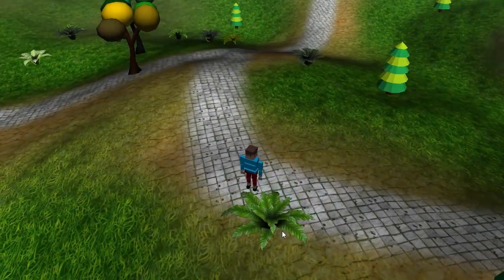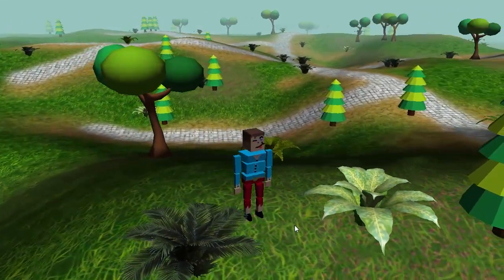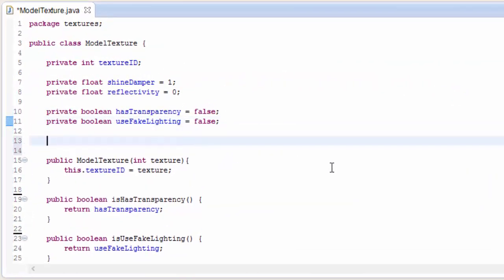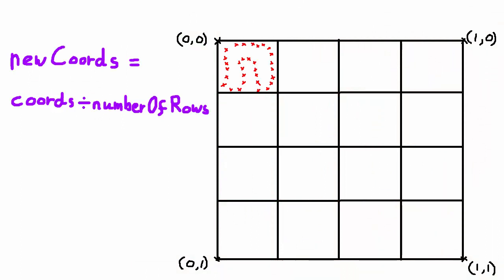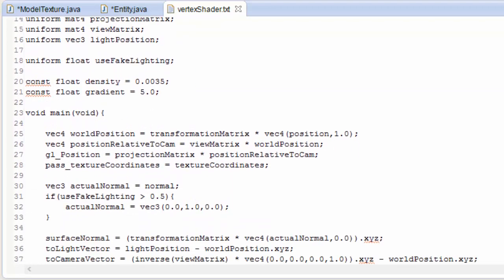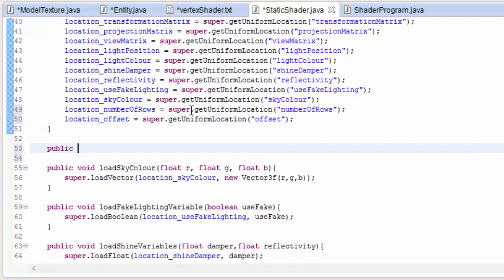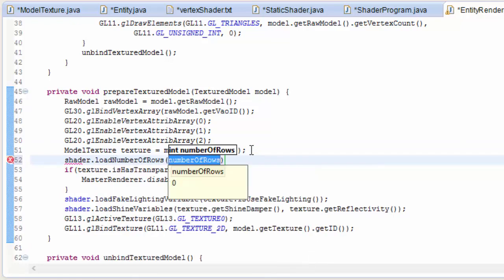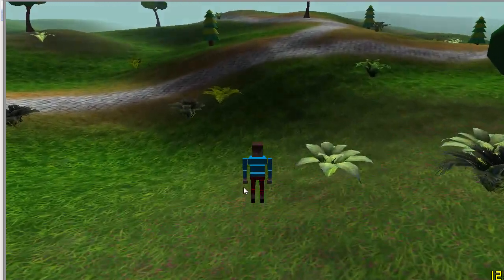OpenGL 3D Game Tutorial 23: Texture Atlases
Adding texture atlas support this week!